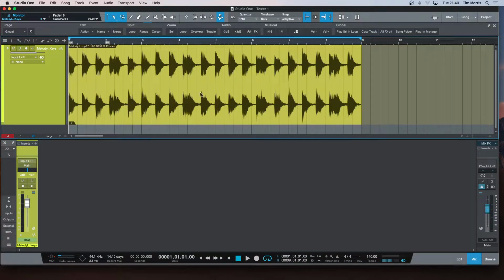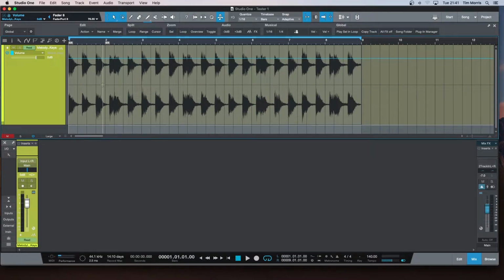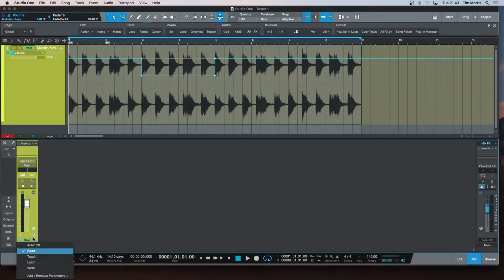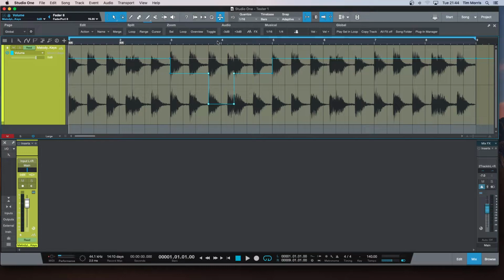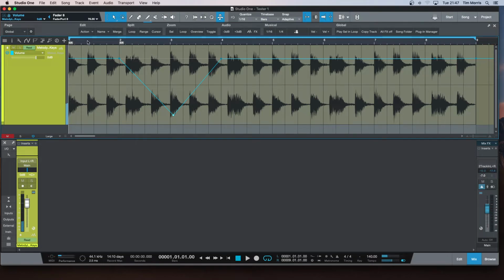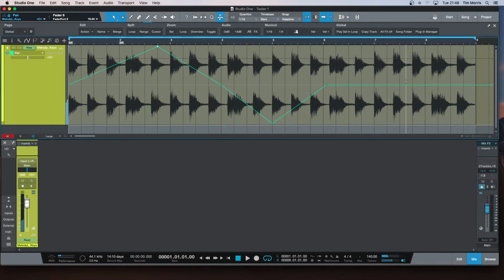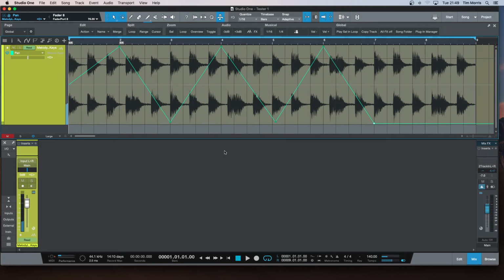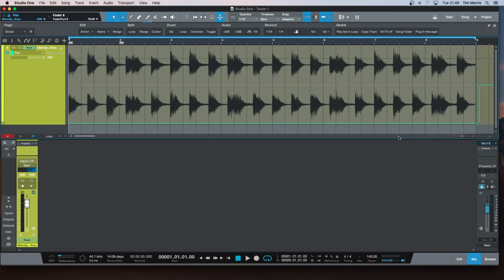Dead Basic recording - Volume and Pan automation in Studio One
Here we look at automation controls for Pan and Volume in Studio One, great for getting that vocal sitting evenly through the track

Here we take a dive into new artists and mix review their music, we listen to their mix, the song structure, the instruments and layers, plus guitar and Bass work.

We discuss the build up of the song and if we think there are any tips to make it just that little better.

Please put your own comments so the artist can understand how they can make any changes going forward.

My DAW is studio one 5